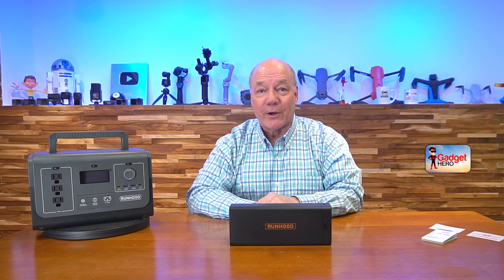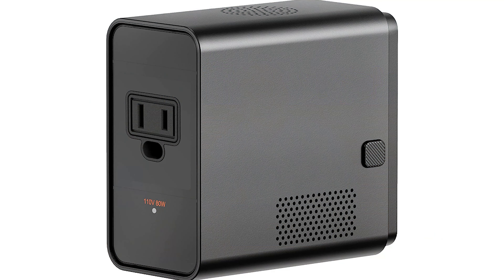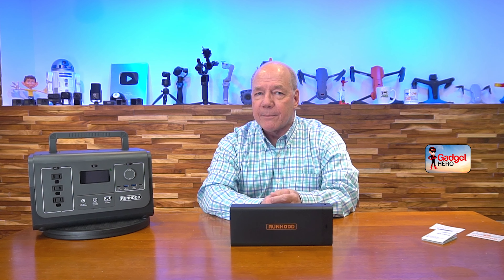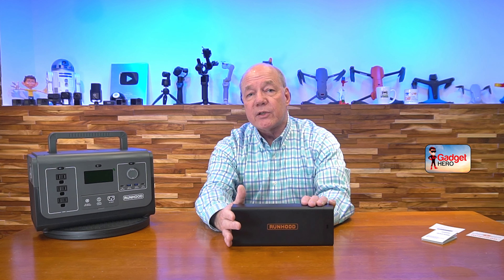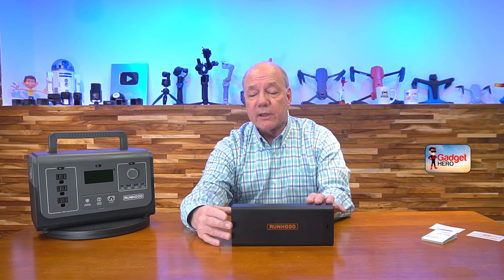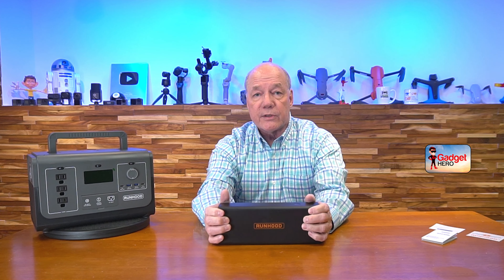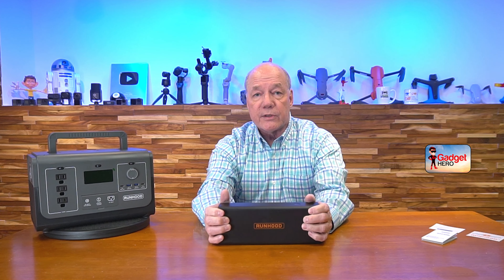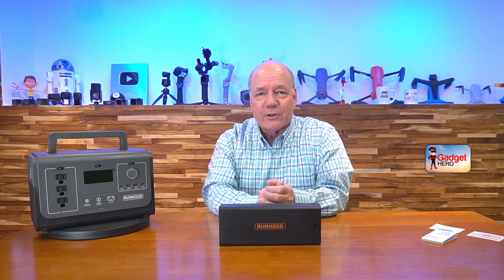Runhood 324Wh Energy Bar - Flexible, Portable Power!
Runhood Energy Bar

The Runhood Energy Bar is the heart of their portable power system. It provides 324Wh of energy that can be used with their Power Station AC Engine or DC Engine to provide all the power you need for your next outdoor adventure. In this video I explain what the Energy Bar provides and how to use it.